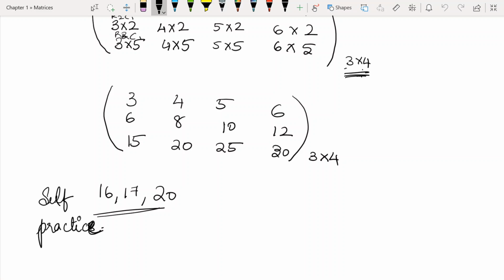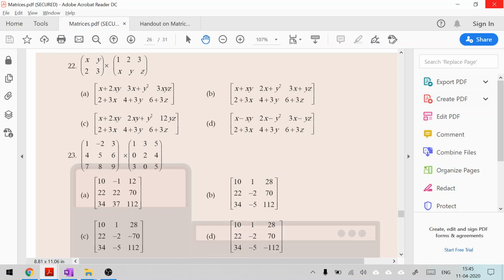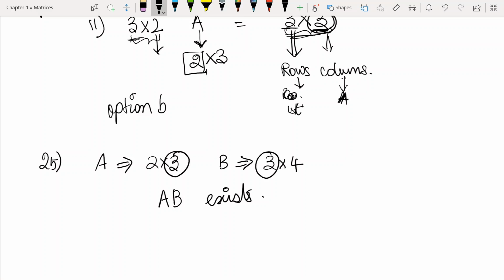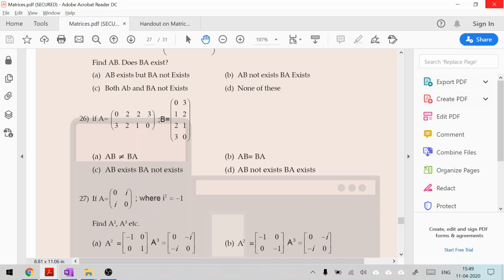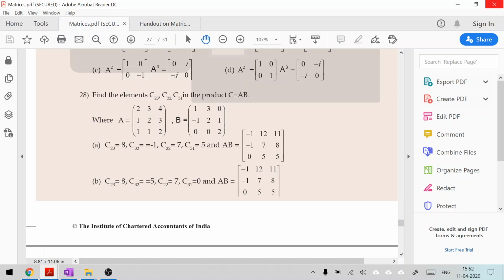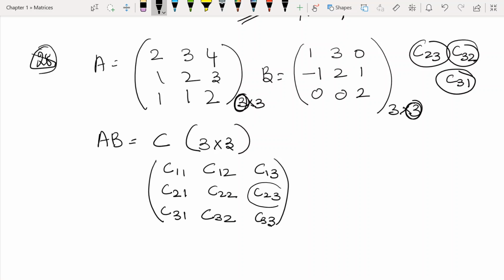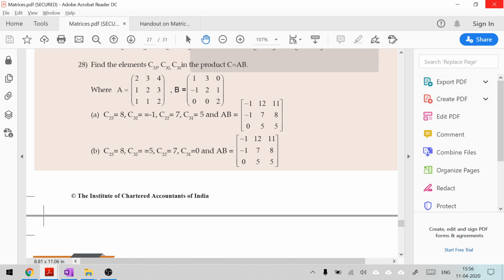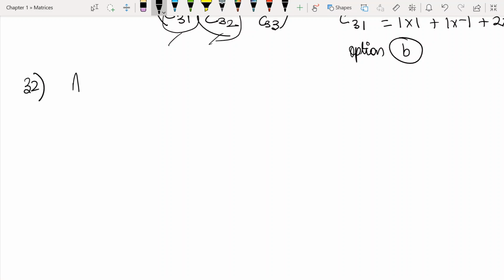Lecture 3 - Matrices multiplication continued